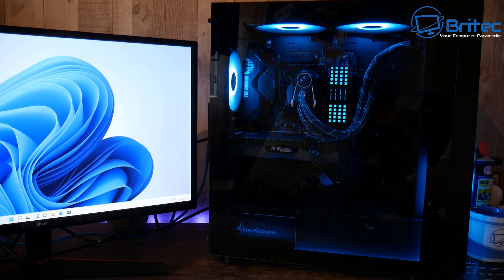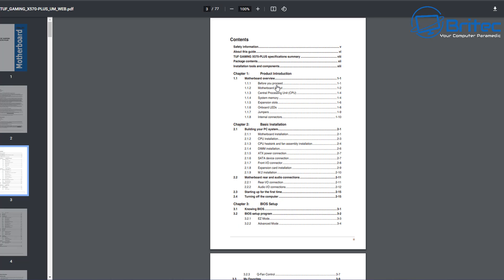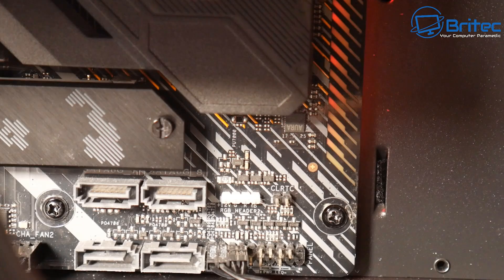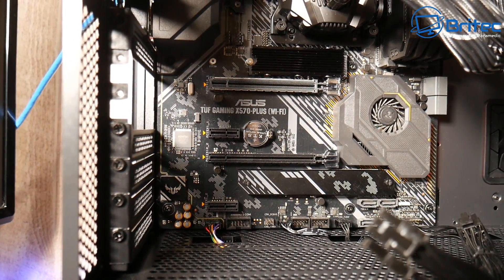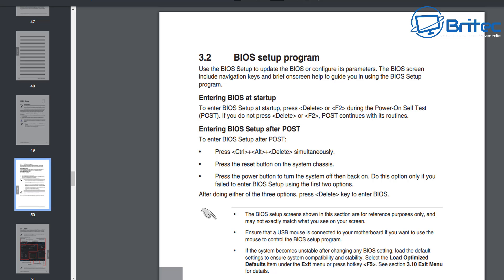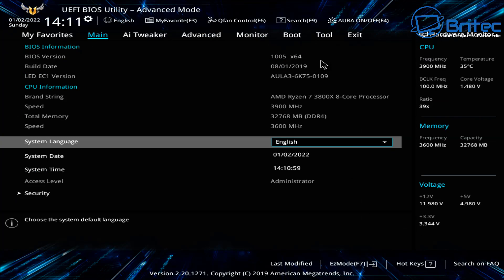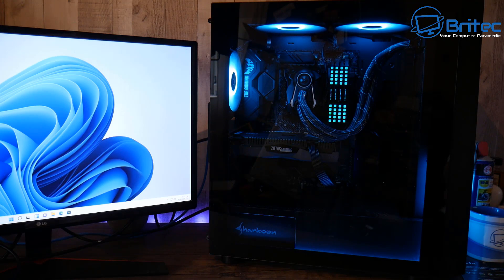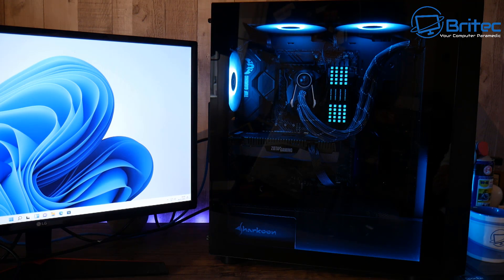How to Reset BIOS to Default Settings On Any PC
So you want to clear your CMOS or reset your BIOS back to default factory settings, then this video is for you. I will show you 3 ways to reset the BIOS back to default. 1. Reset the BIOS by the jumper on motherboard 2. Reset BIOS by remover CMOS battery 3. Reset BIOS by loading optimized default settings in BIOS.